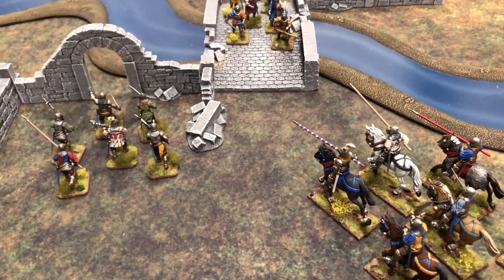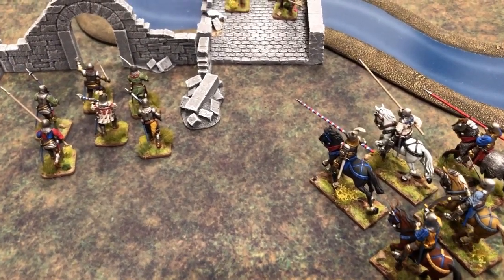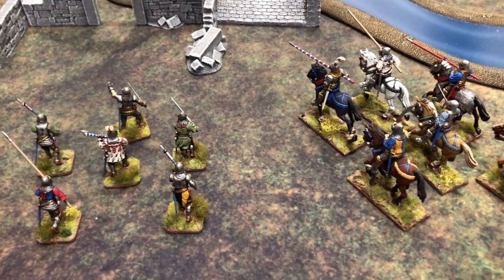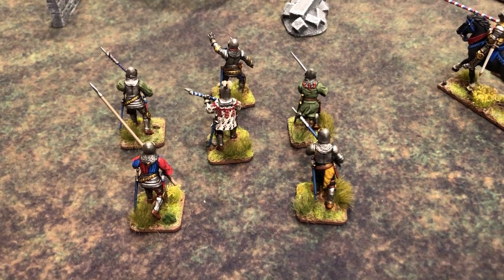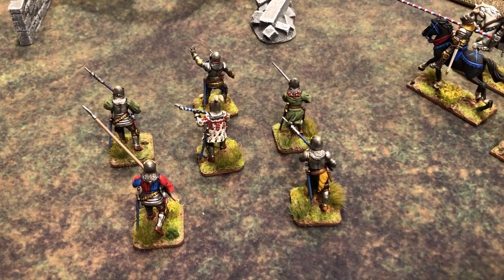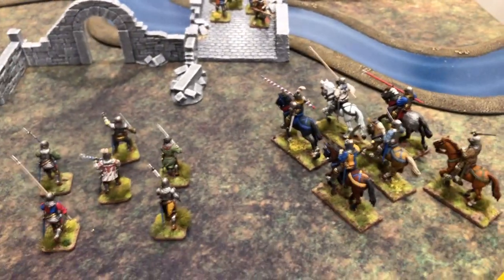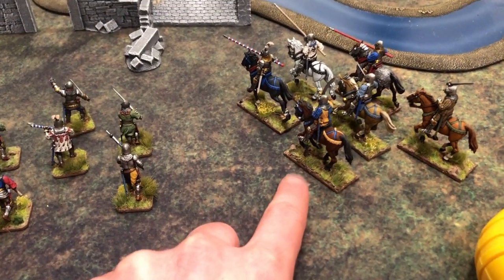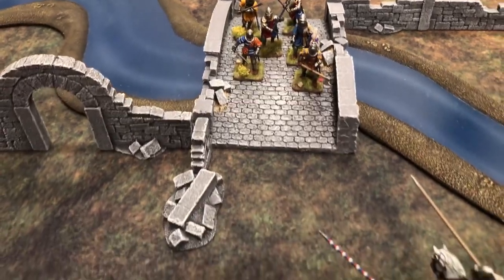Lion Rampant Walkthrough Part 3 - Cohesion, Proximity, Terrain and Leaders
We take a look at unit cohesion, proximity, terrain and basically the point of a leader in Lion Rampant